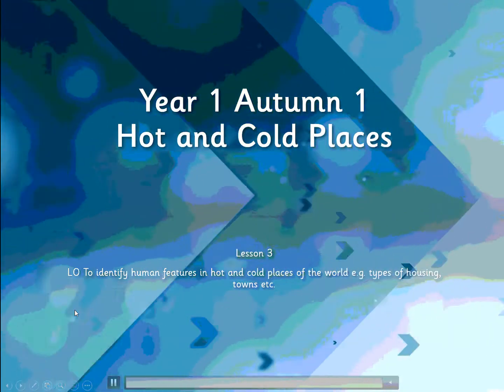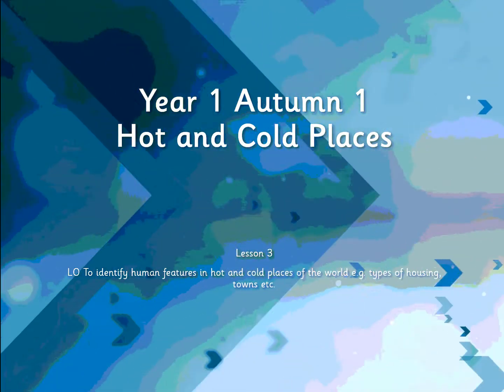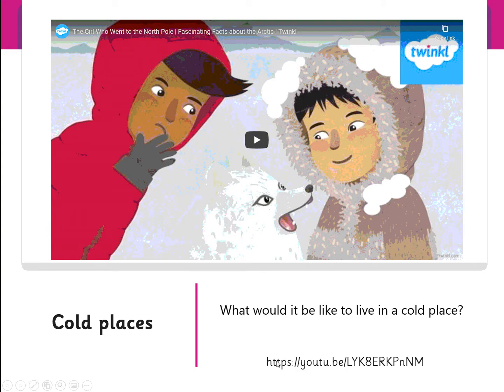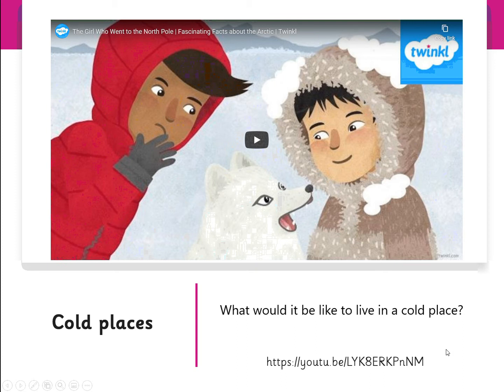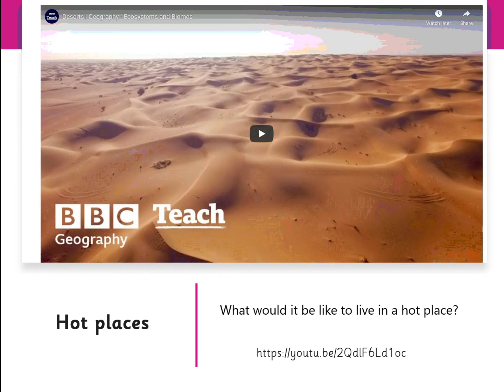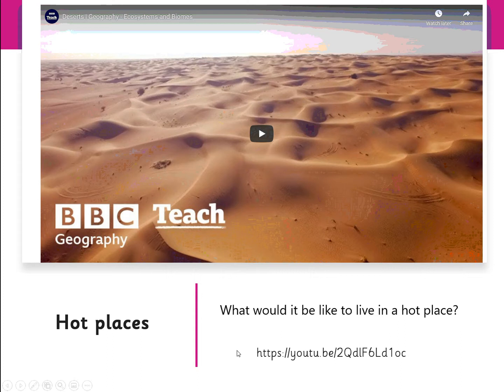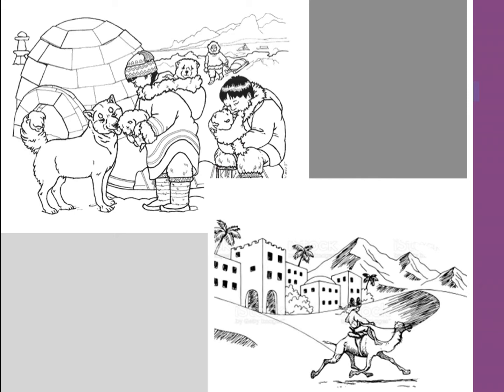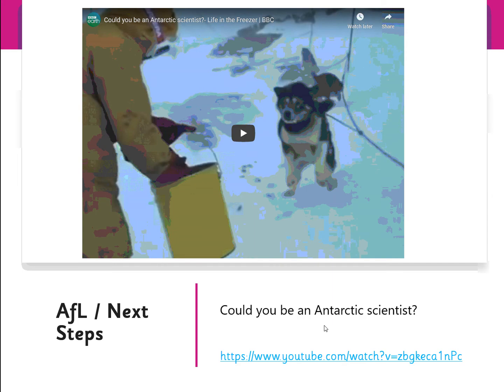Year 1 Autumn Term lesson 3 describe how people live in hot and cold places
The third of five lessons looking at how Hot and Cold places differ in the world. This is designed to support distance learning for children in Year 1 who are self-isolating.